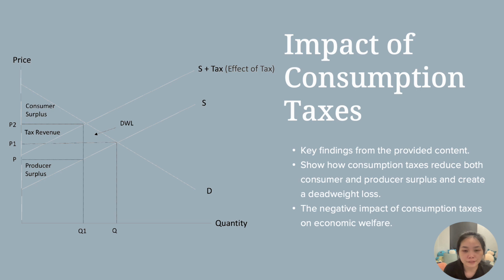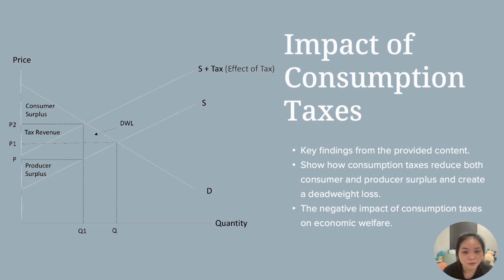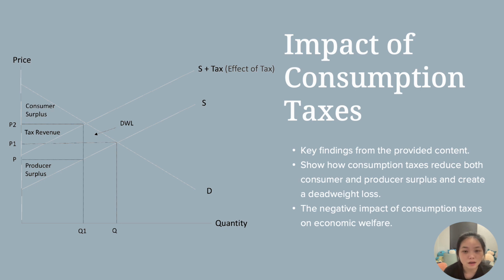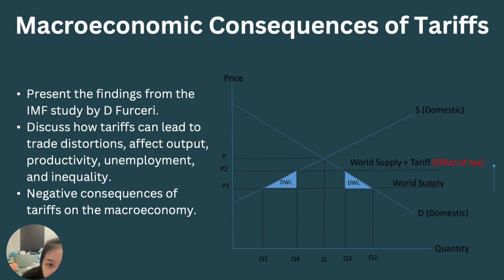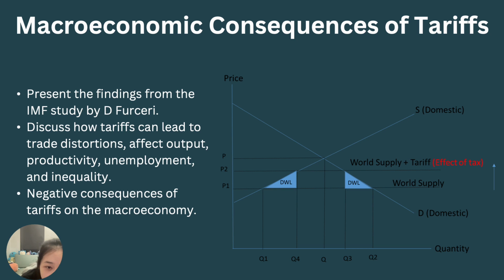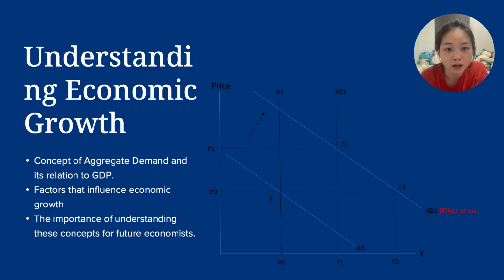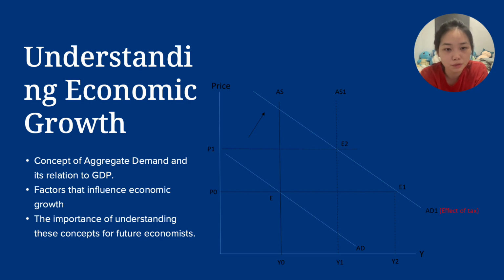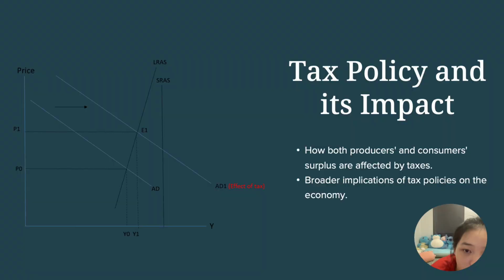Australian Conference of Economists